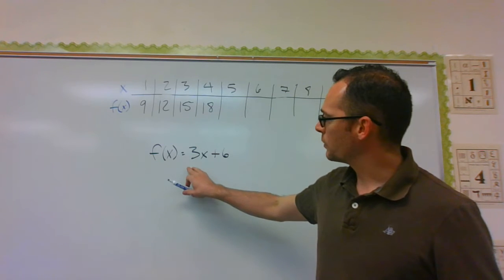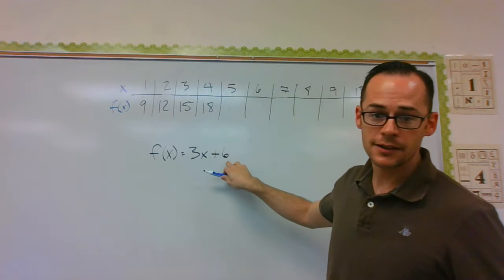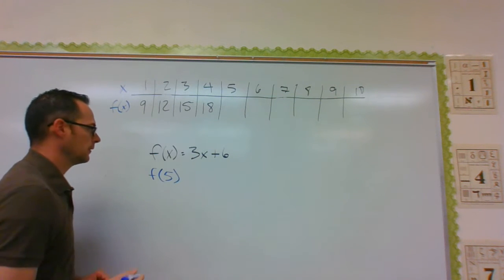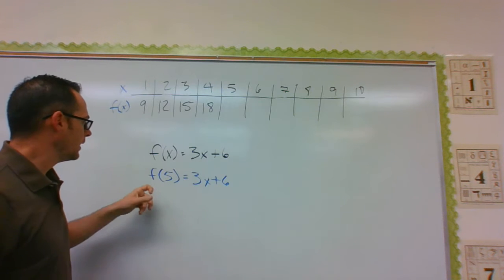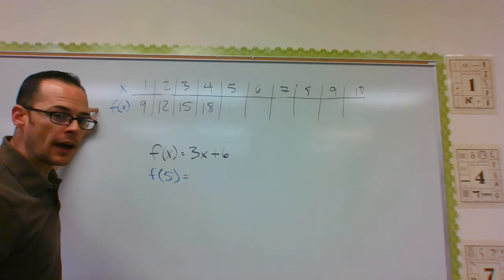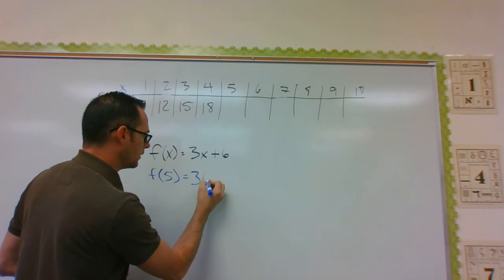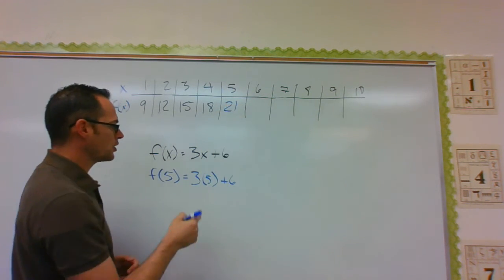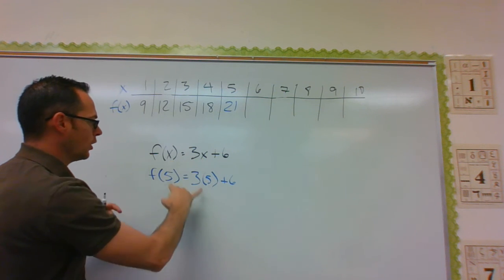Inputting X into a Function